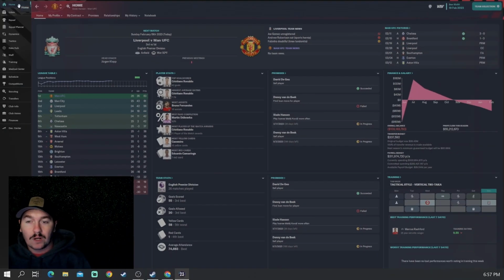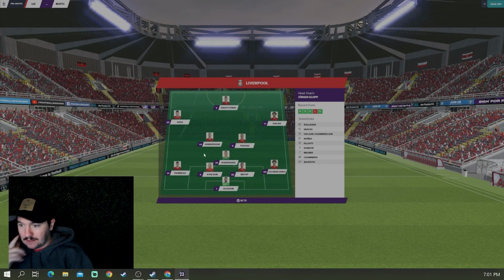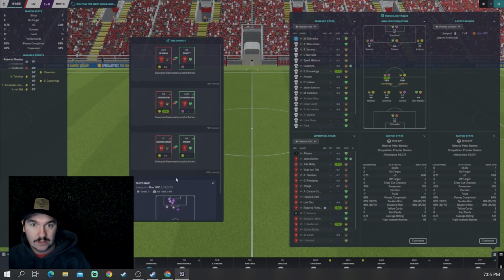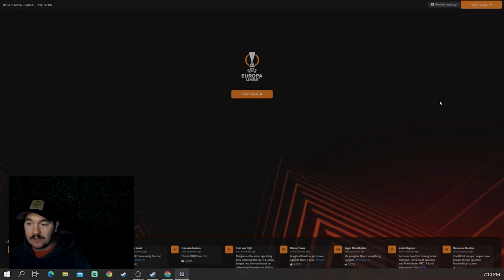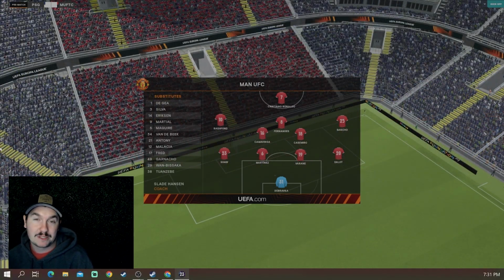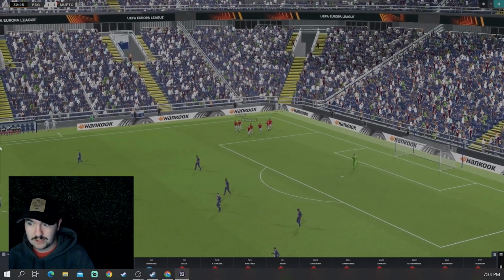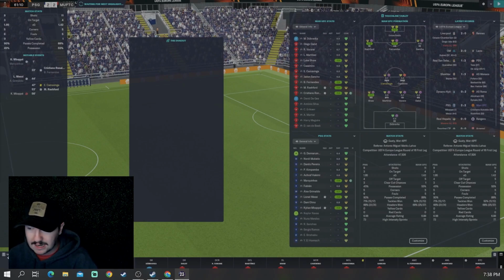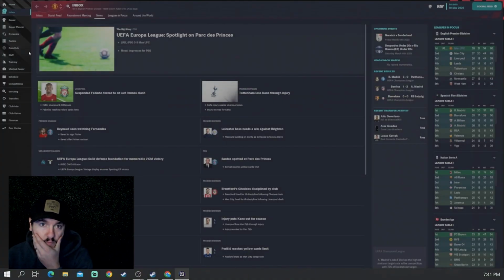We have to play WHO!?!? FM23 - Manchester United - Episode 4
We start the day off with a match against Liverpool. Then we head into the round of 16 in the Europa League. You'll never guess who we draw.